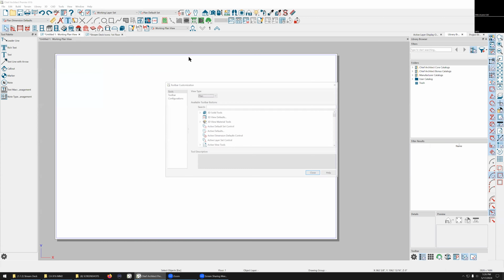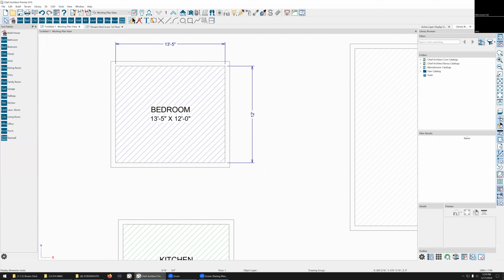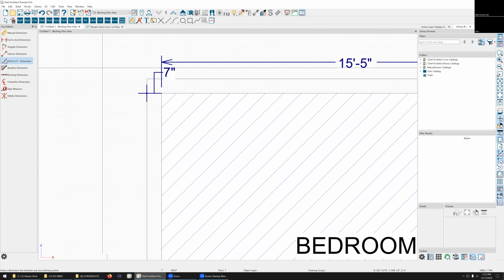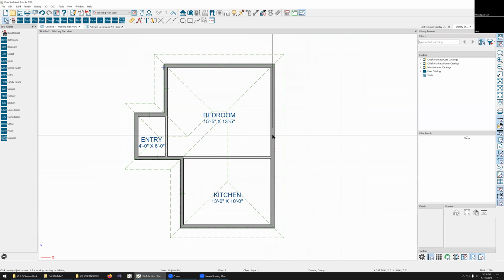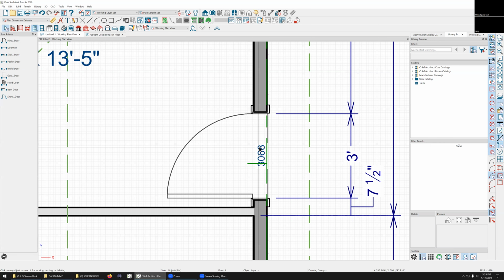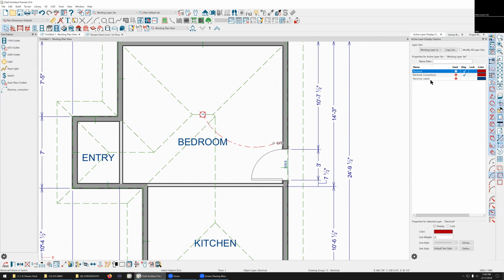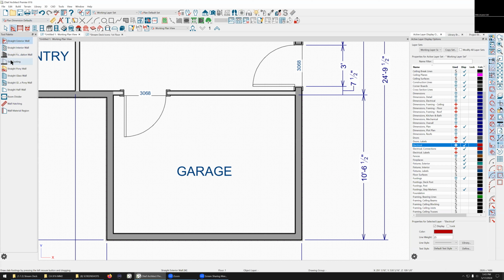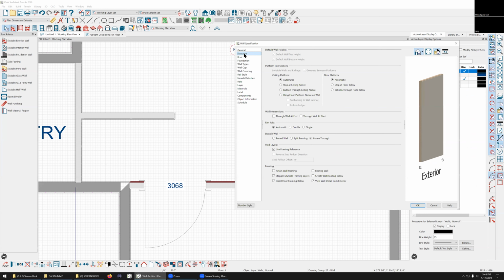Chief Architect: new suggestions for x17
Things that would be helpful